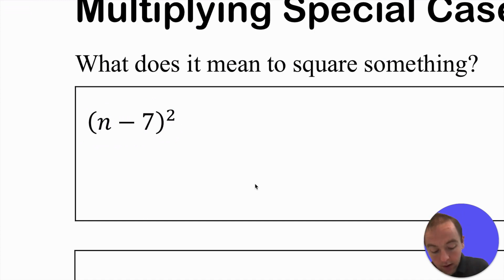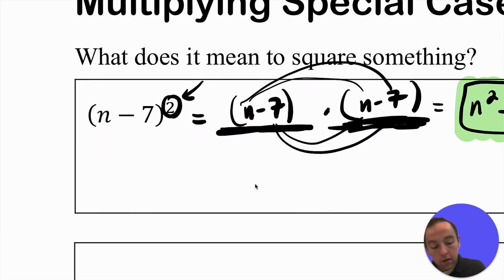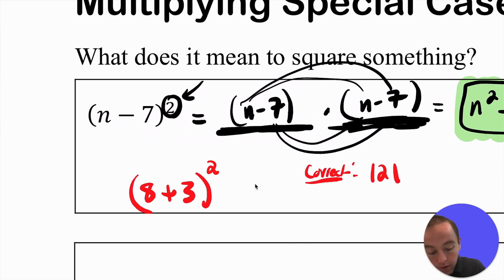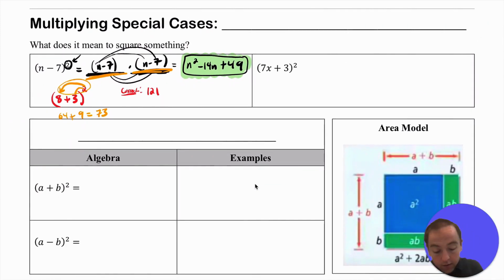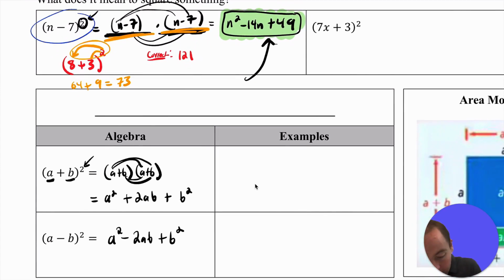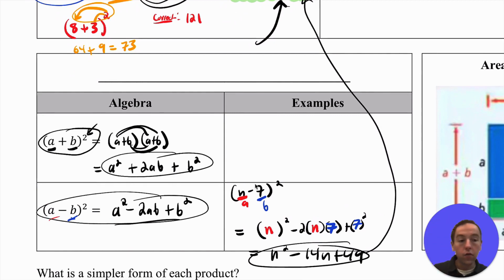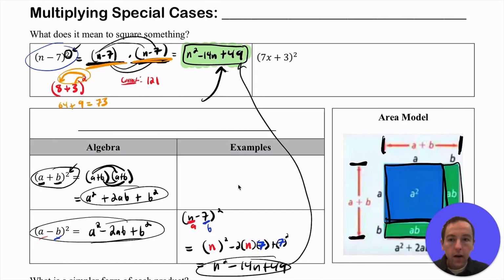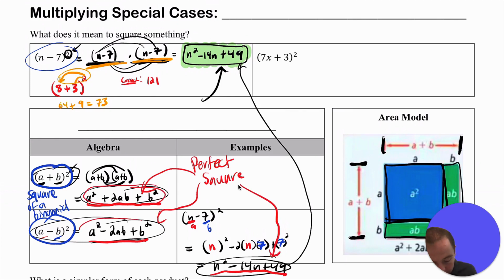Multiplying Polynomials (4.4 Part 5/6) - Square of a Binomial → Perfect Square Trinomial